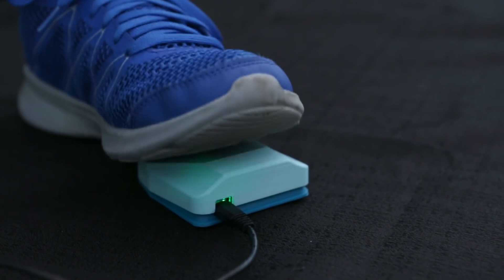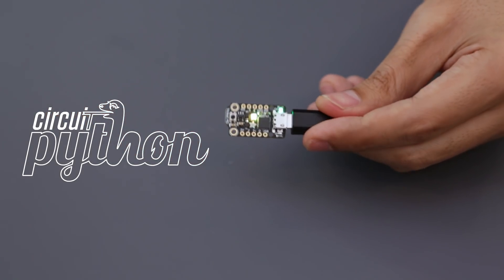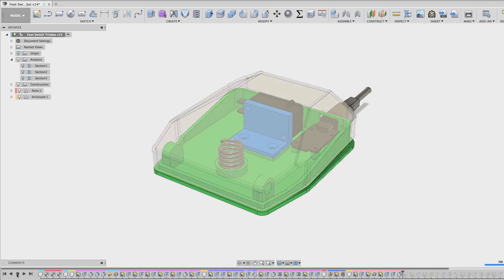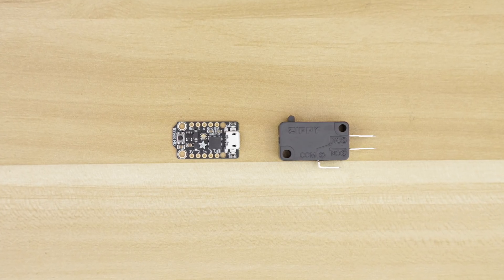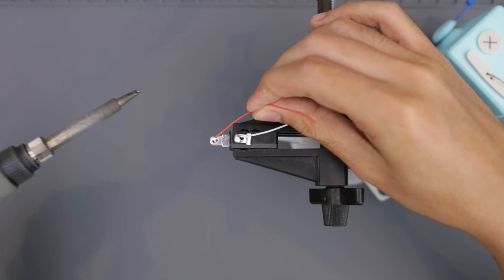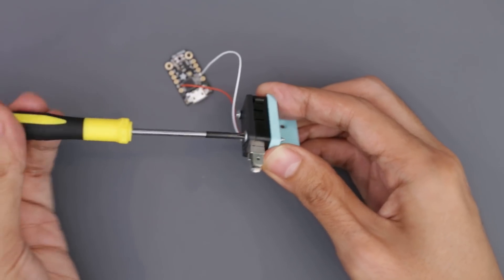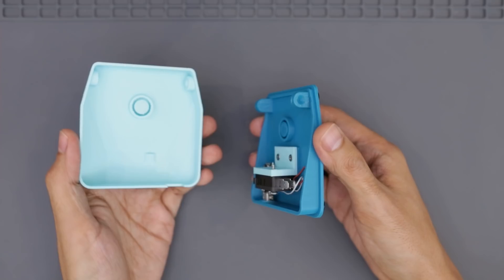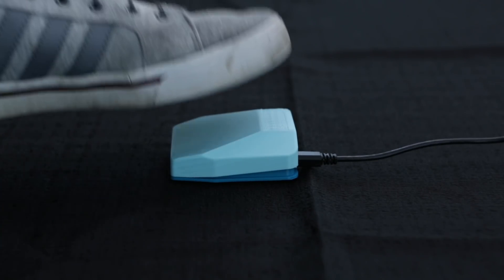USB Foot Switch with Circuit Python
This DIY foot switch controller simulates USB HID devices. It sends keypresses just like a keyboard or mouse. It can be used as an additional keyboard, let's say you'd like to do overhead photography and use both hands but also want to trigger the camera at the same time.